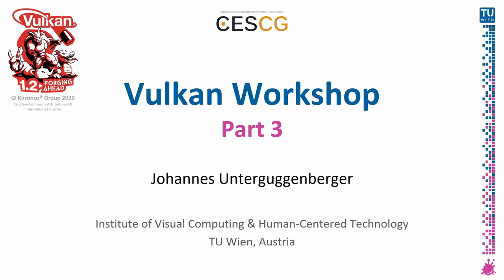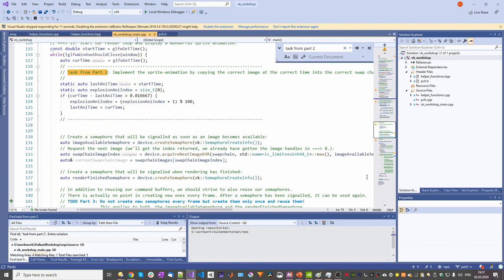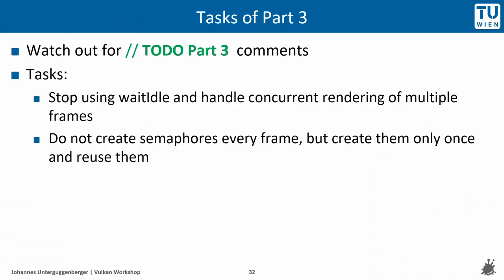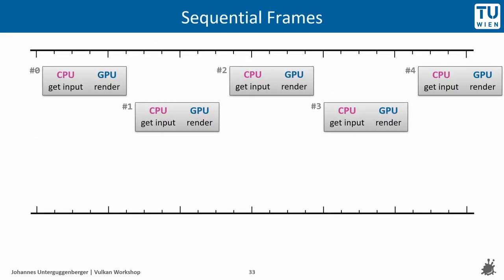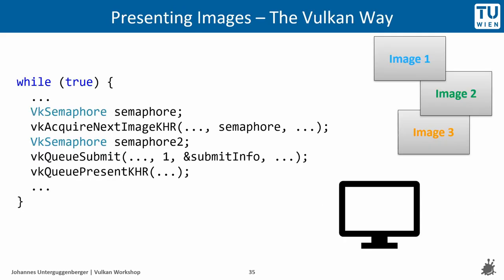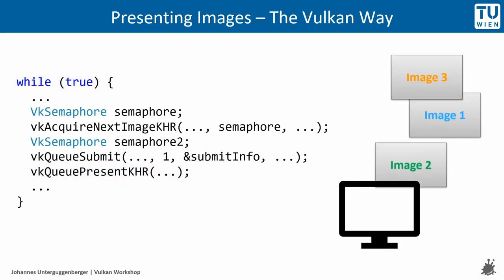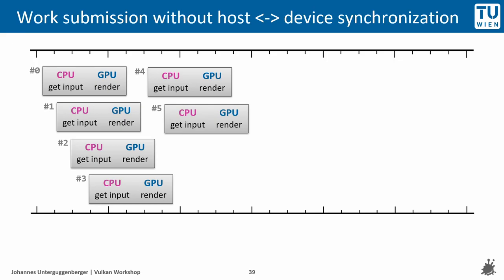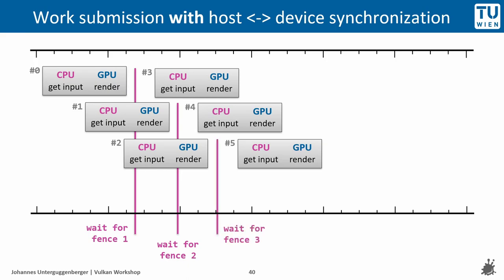Vulkan Workshop Part 3 | Code available on GitHub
This workshop is intended for programmers who have already some experience with C++ and an older/higher-level graphics API like OpenGL. It will teach some of the most important concepts and usages of the low-level Vulkan graphics API. Depending on your working style and previous experience, a very rough estimation is that you will be able to complete the whole workshop in approximately 2 days (+/- 1 day).

Tasks of Part 3:
- Stop using waitIdle and handle concurrent rendering of multiple frames
- Do not create semaphores every frame, but create them only once and reuse them